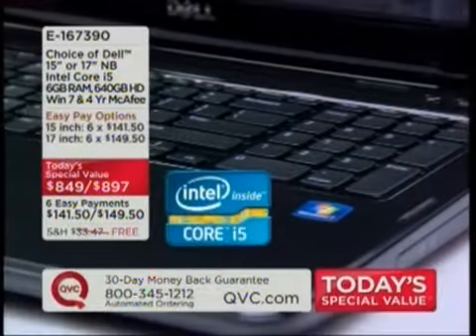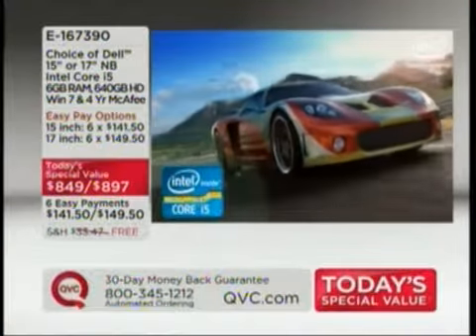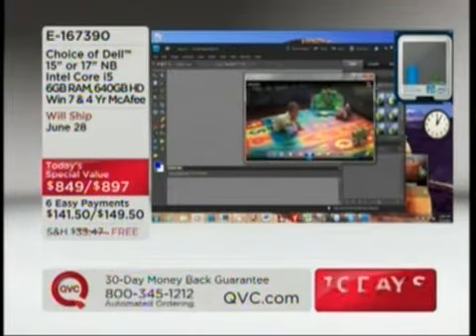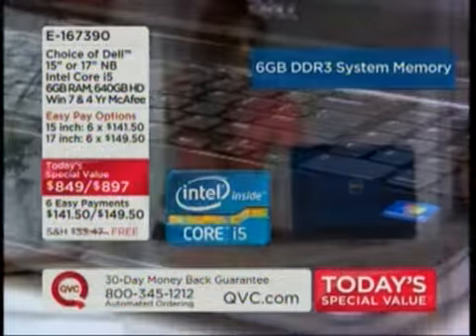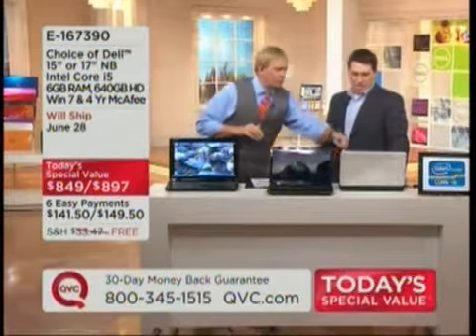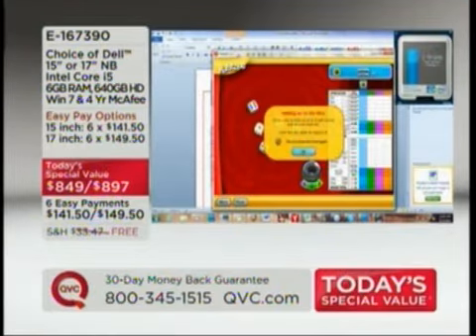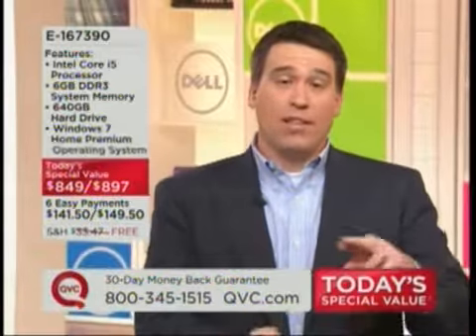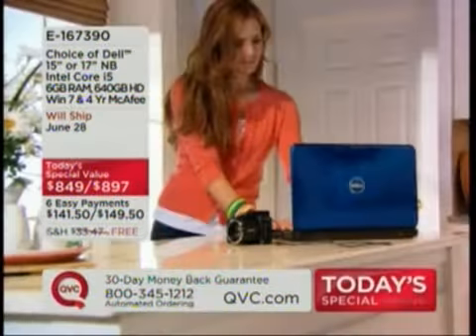Dell QVC June 11 airing show 1.wmv